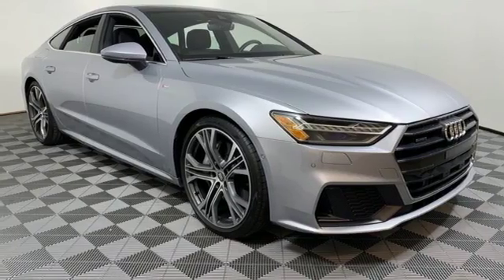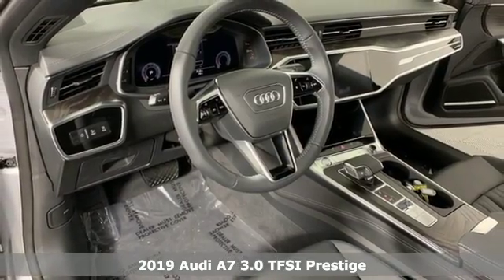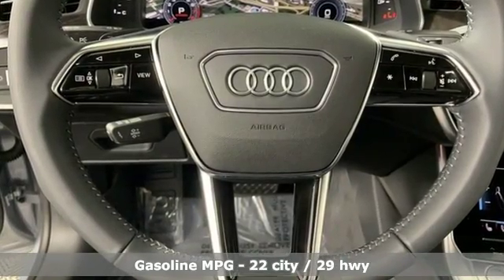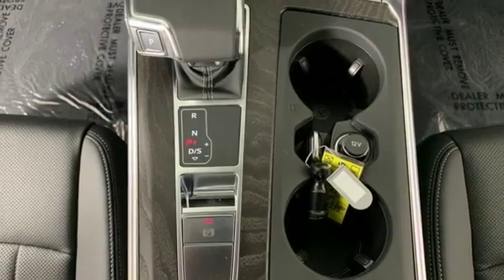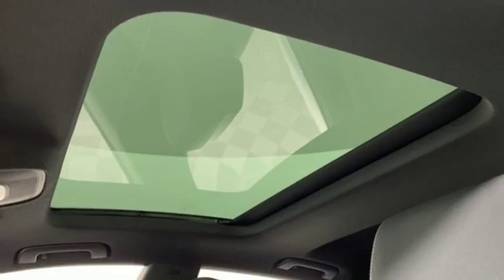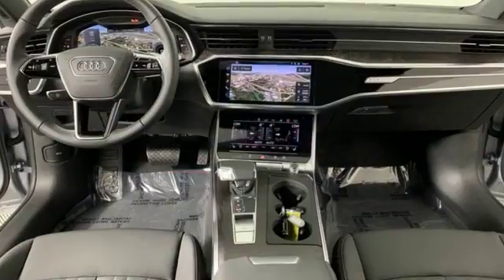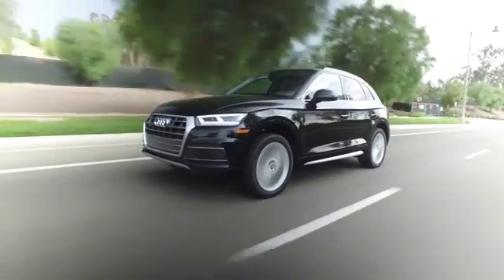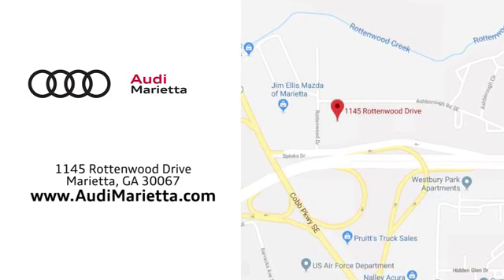New 2019 Audi A7 Marietta Atlanta, GA U50883 - SOLD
Year: 2019
Make: Audi
Model: A7
Trim: 3.0T Premium
Engine: 3.0L V6 TFSI DOHC
Transmission: 7-Speed Automatic S tronic
Interior: black
Stock #: U50883
VIN: WAUV2AF22KN108377
2019 Audi A7 3.0T Premium quattro Silver Metallic 3.0L V6 TFSI DOHC. 22/29 City/Highway MPG

Address:
1715 Cobb Parkway South